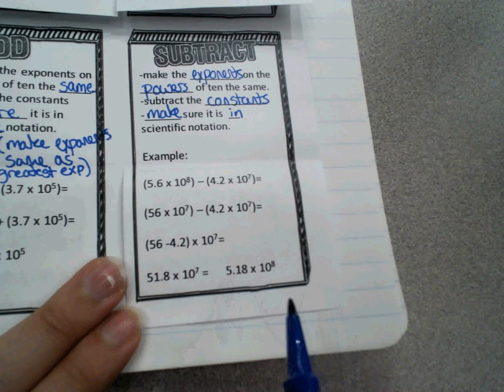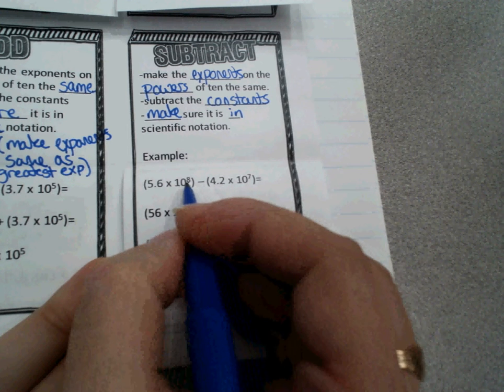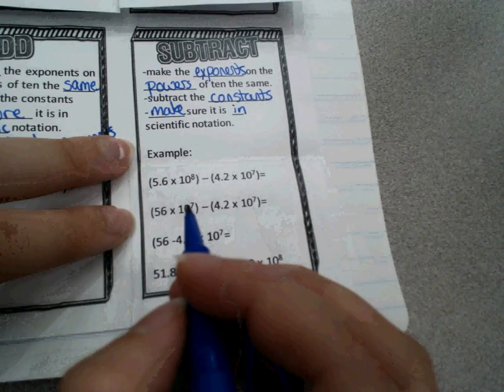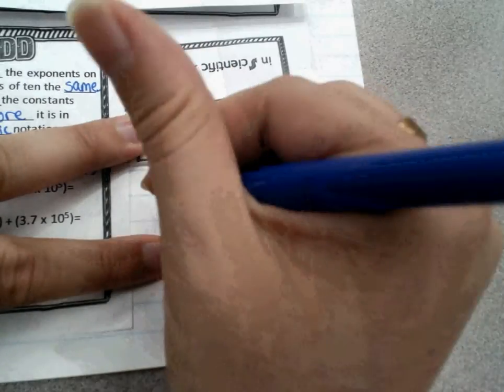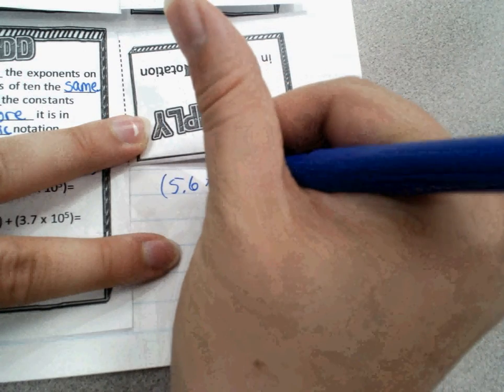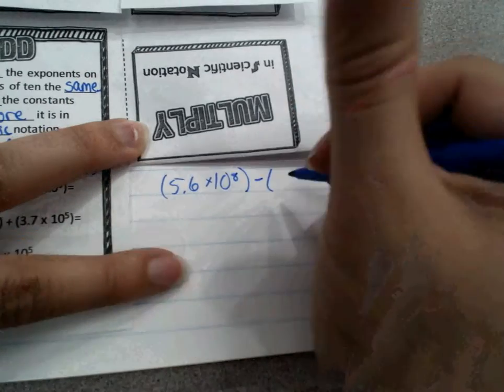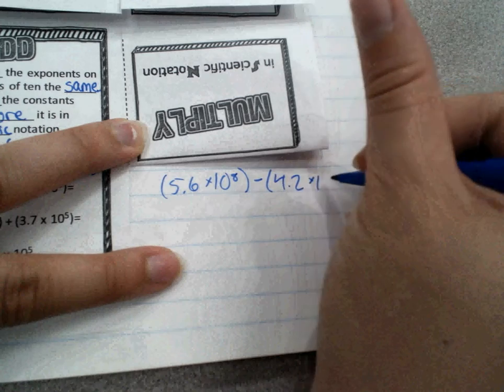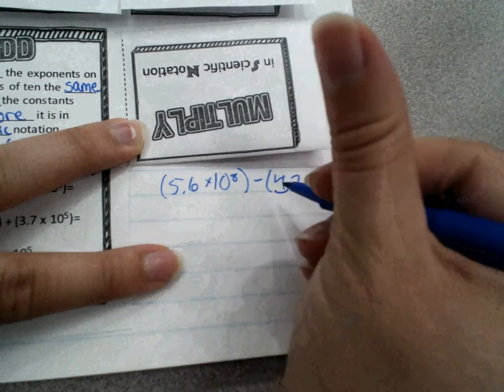Add and Subtract Scientific Notation